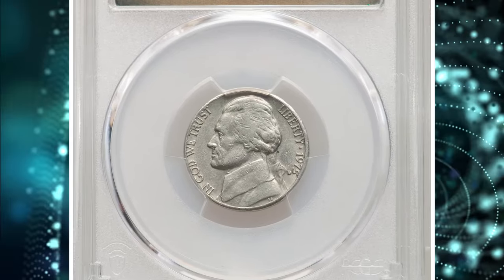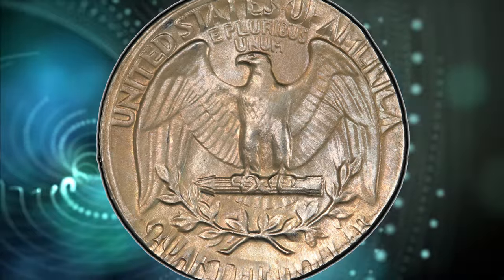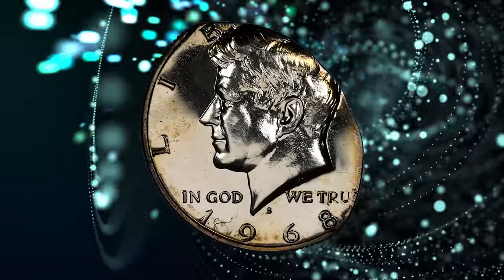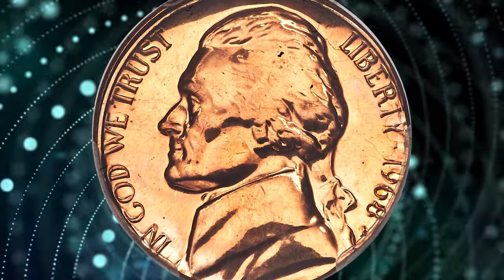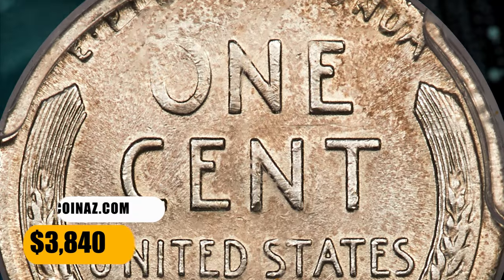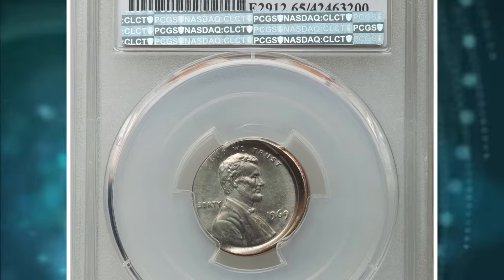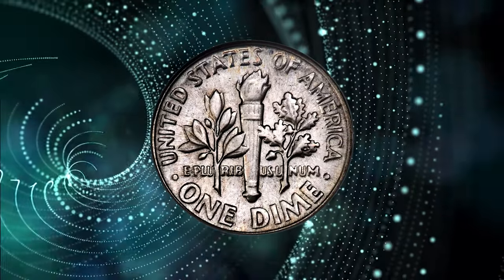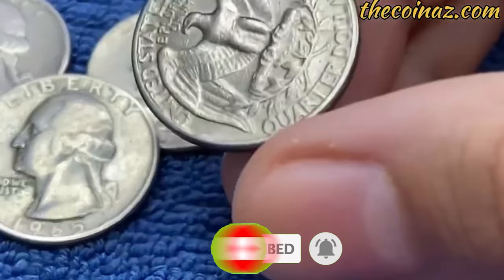Look For These 8 Error Coins Worth Big Money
Discover some rare error coins that are worth a fortune! In this video, we'll showcase some unique and valuable coins that collectors dream of finding in their collections. If you're a coin enthusiast or just curious about valuable coins, you won't want to miss this!